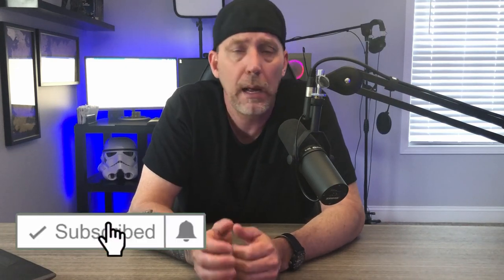How To Write Character Names In Your Book - Top 5 Tips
Top 5 tips on how to write book character names. I am currently editing the manuscript of my debut novel "The Crimson Gods." I wanted to share some writing tips based off of the things I have learned over the last two years of writing. Book characters drive the story in your novel and their names help define them. You want your readers to identify with the characters if you want them to continue reading your story. I hope you enjoy!

Send Stuff:
Lochmoor Productions

How to write a novel
writing advice booktube audiobook booktuber writing motivation creative writing how to write a book